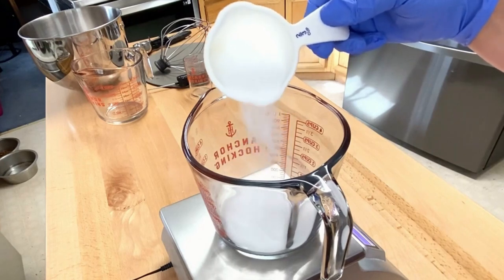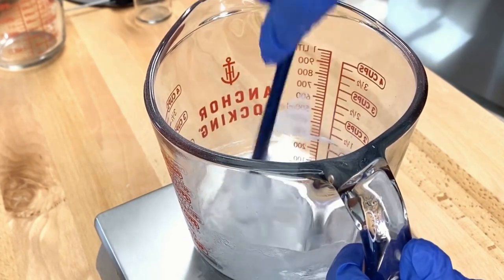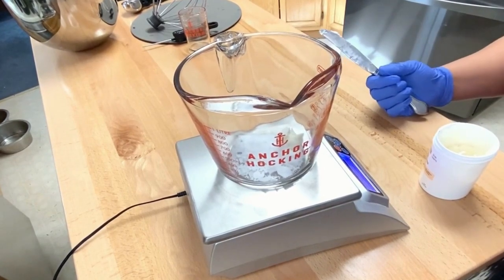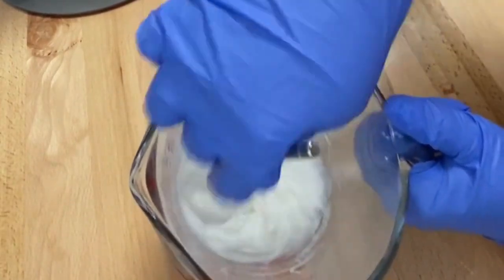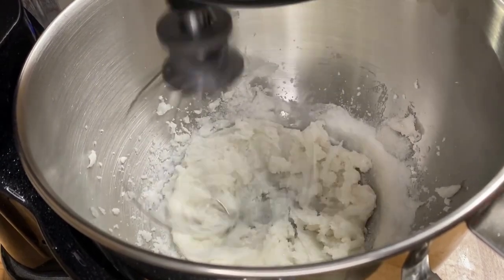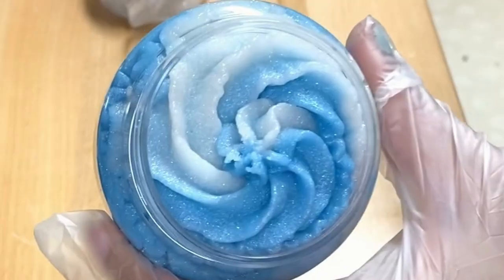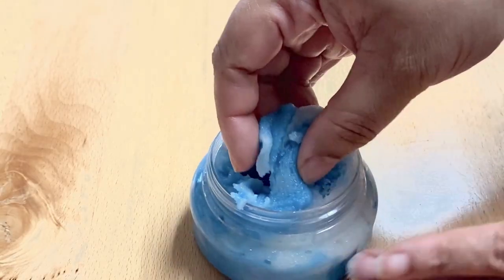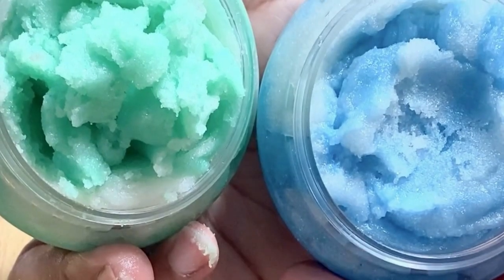sugar scrub recipe Tutorial- Vlog 4